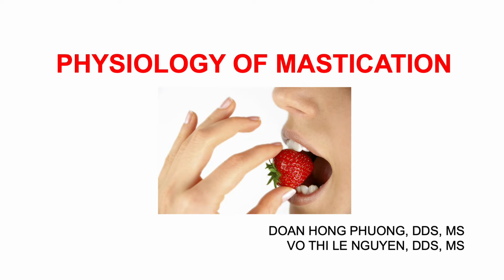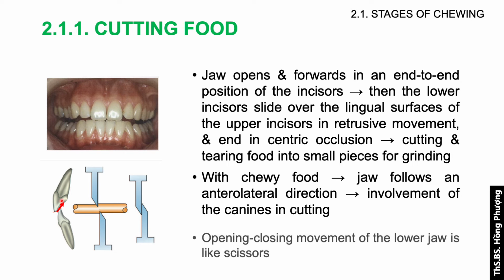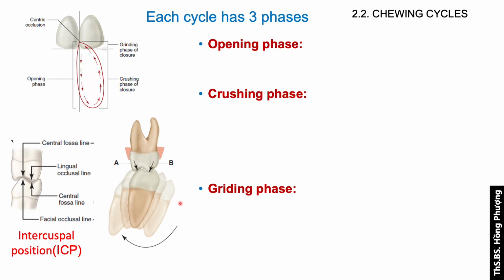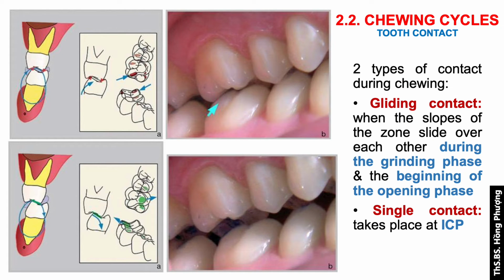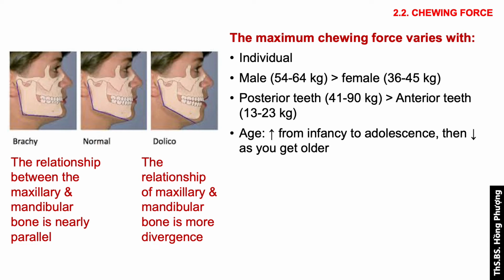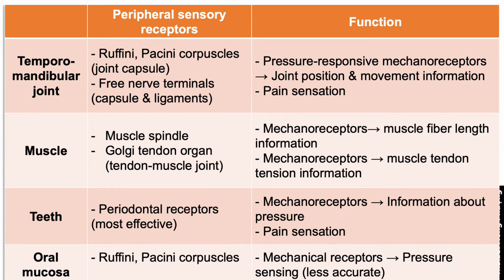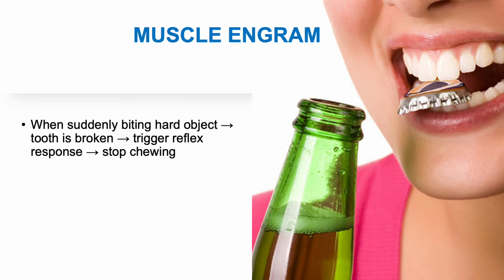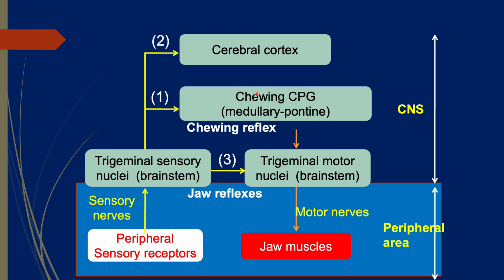ORAL PHYSIOLOGY - Physiology of mastication - Chewing